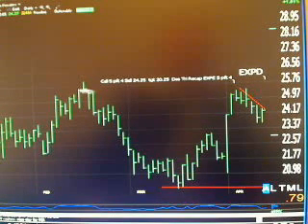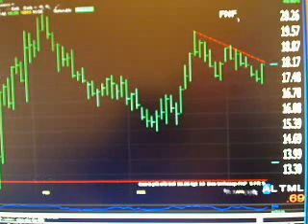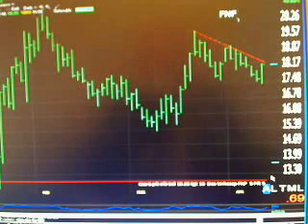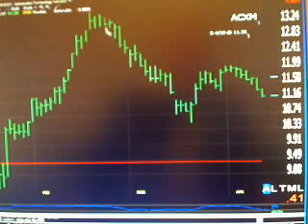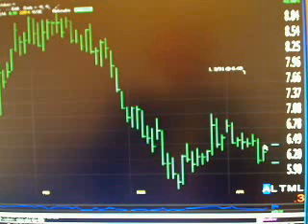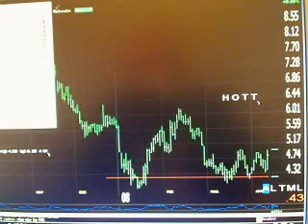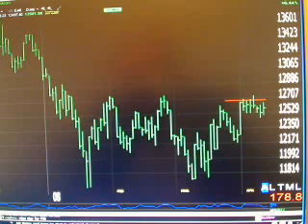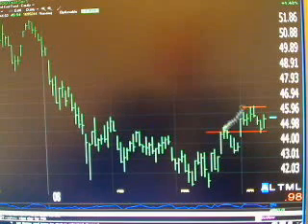tradingwithtk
Relief Rally ?? 2 great looking SHORTS